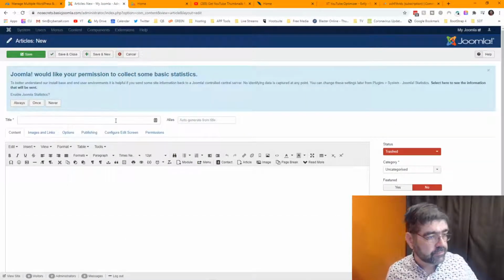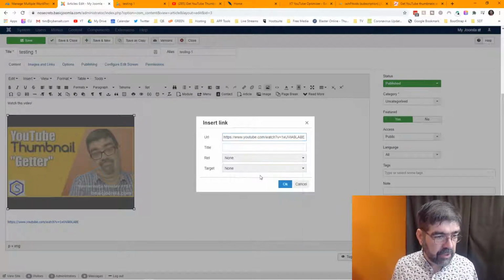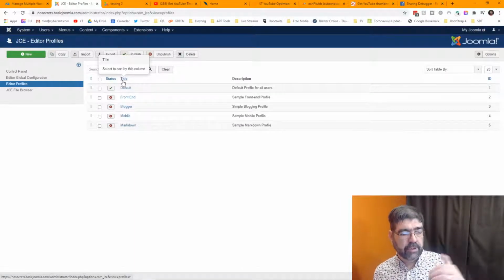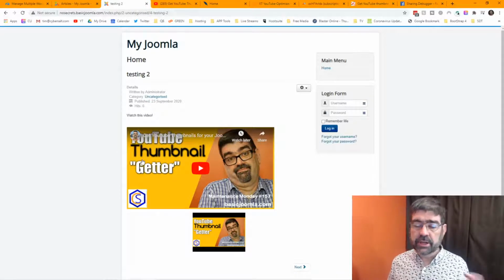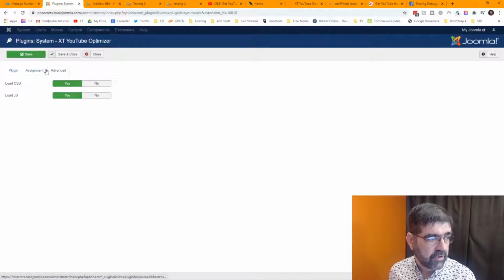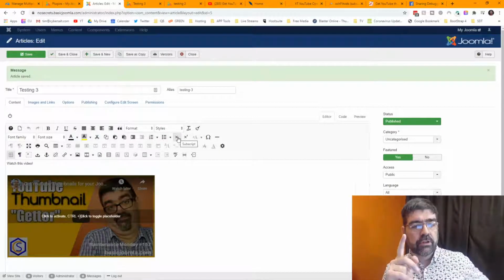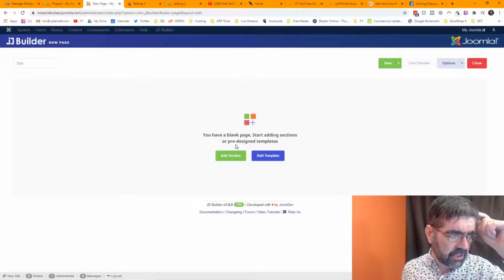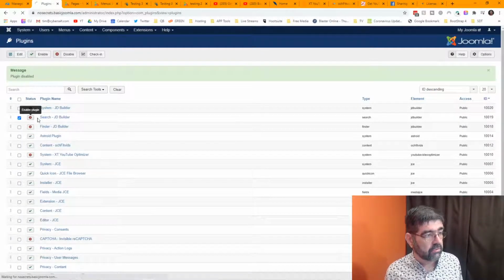Including Videos on Websites Can Be Aweful! - 👀 Watch Me Work 090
Let's face it, including videos on your website  can be awful - and it's not Joomla's fault. In this video we'll look at some tips and tricks on how to get the most of your efforts to include and share videos on your website.